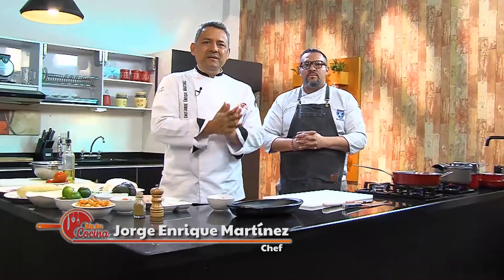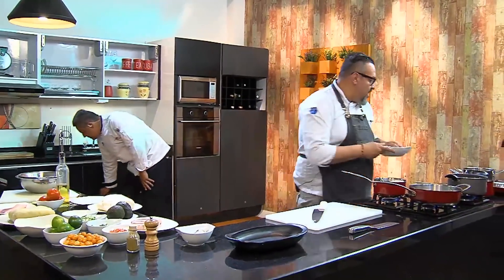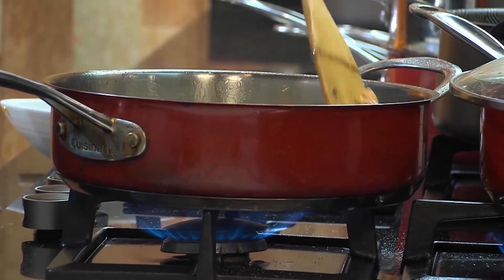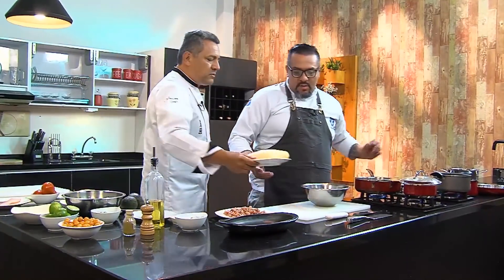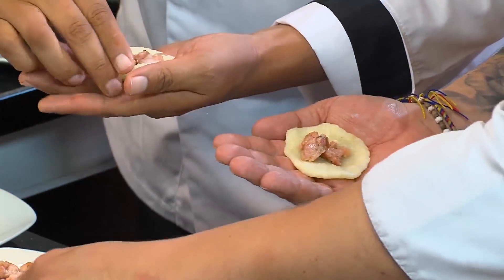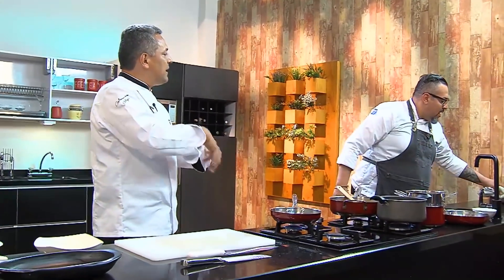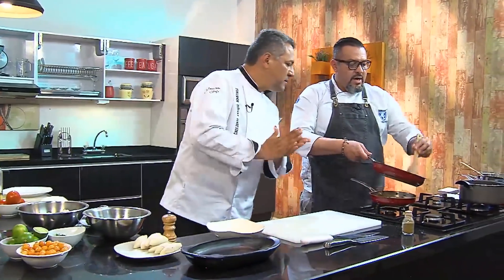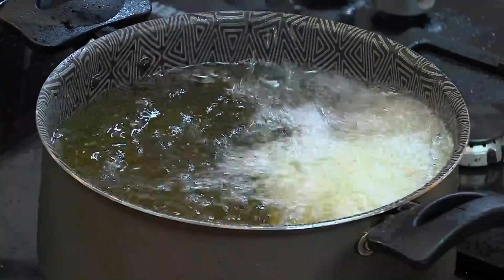Carimañolas - En tu Cocina